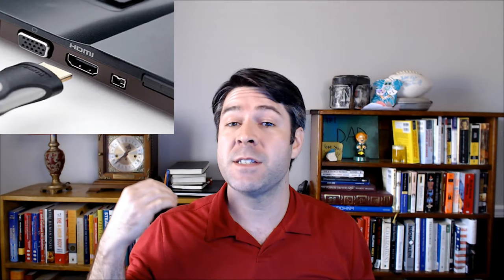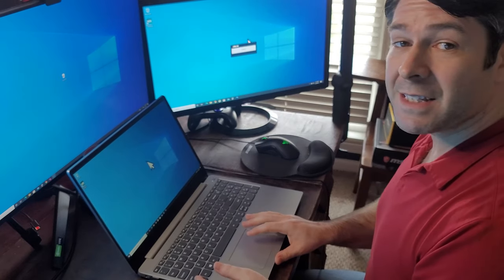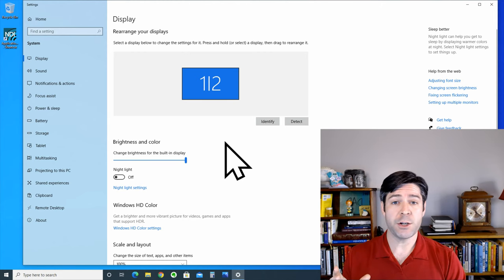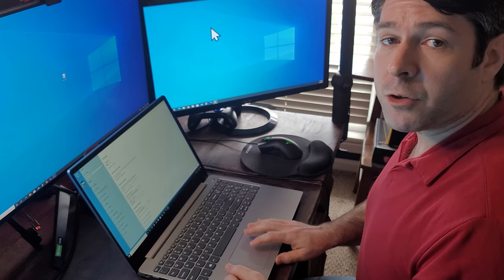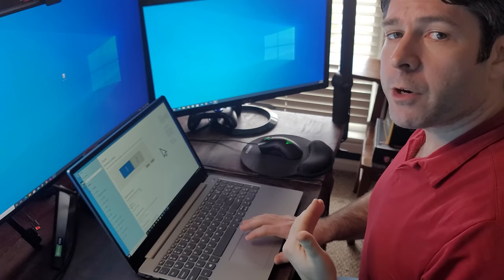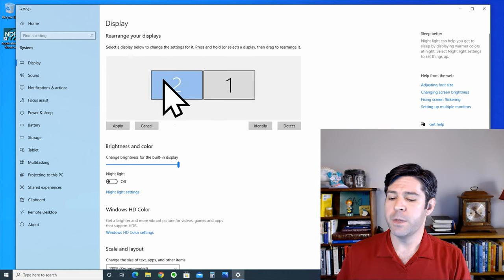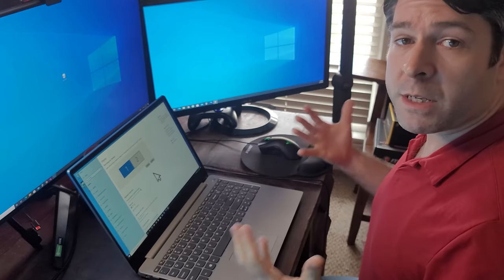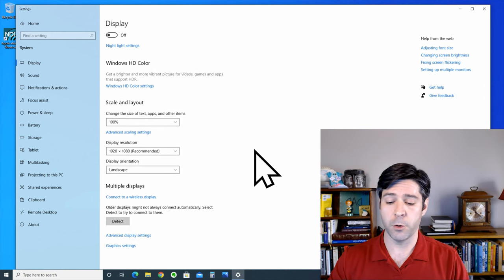How To Connect a Monitor to a Laptop With HDMI (Quick & Easy!)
Adding a second monitor to a laptop is a great way to improve productivity and make your work easier to manage so learning how to connect a monitor to a laptop with HDMI should be your first step!

In this video, we'll go through everything you need to get started, I'll show you how to connect the monitor to your laptop with the HDMI cable, and then I'll go over a few settings that you'll need to use your monitor more effectively.

00:00 - Intro and what you need
00:17 - Identifying the HDMI cable and port
00:37 - Connecting the laptop with HDMI
01:04 - Extending the display
02:05 - Positioning your monitors
03:30 - Resolution of displays
03:52 - Disconnecting the second monitor

If you are watching this video then you probably already have an extra monitor sitting around that you are able to use but if you need an HDMI cable then I recommend picking up one on Amazon if you can stand to wait a couple of days because they are typically very overpriced in local stores.

Here is a great HDMI cable option

If you would like to read more about this topic check out my blog post here: